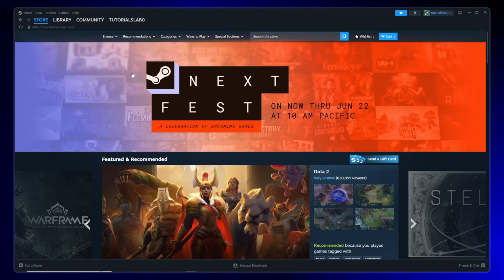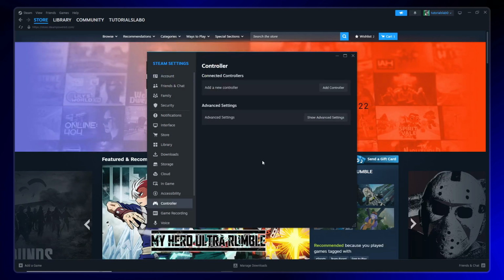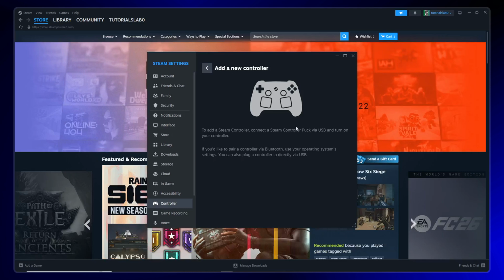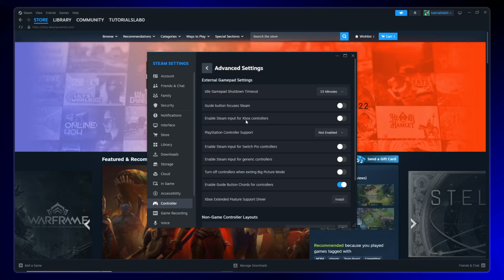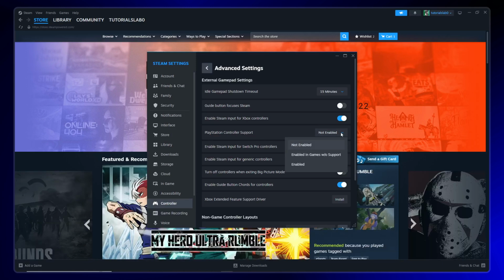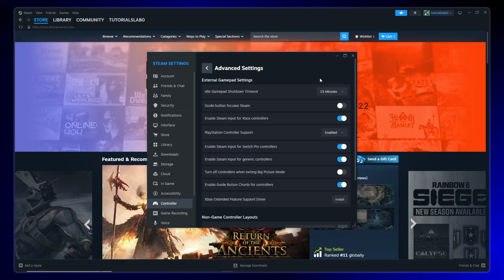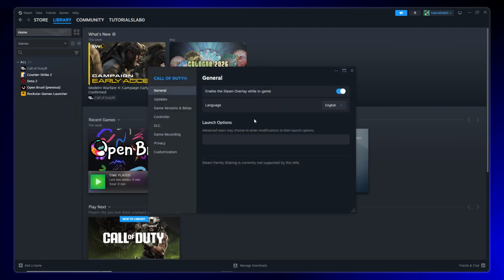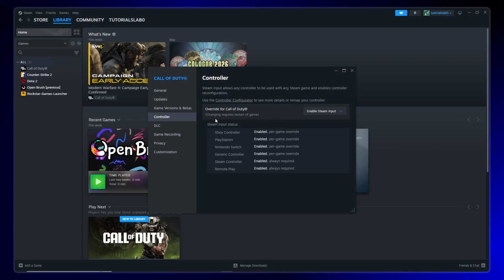How to Play All Steam Games With Any Controller On PC | Tutorial 2026